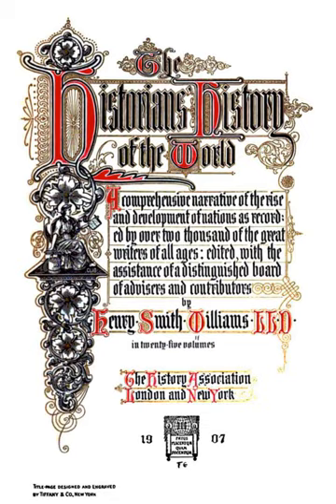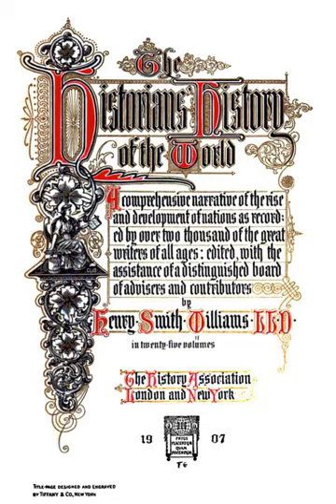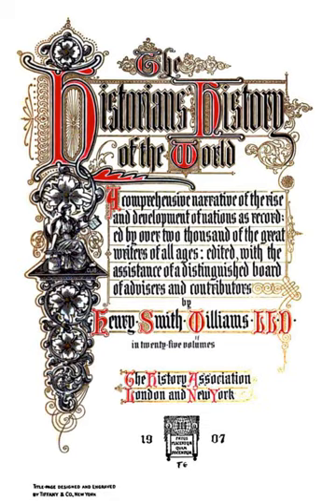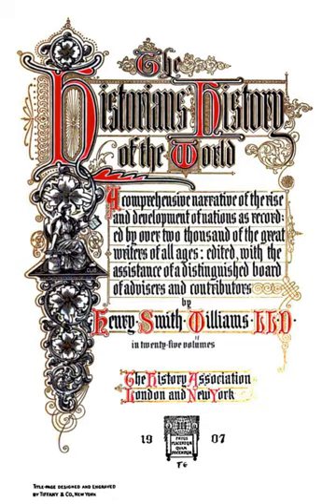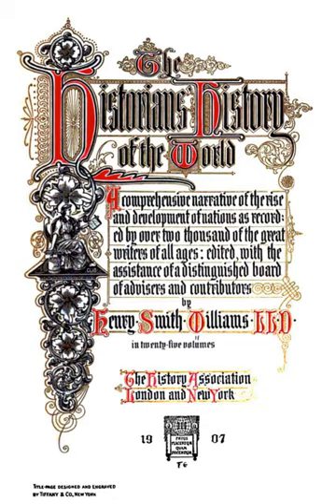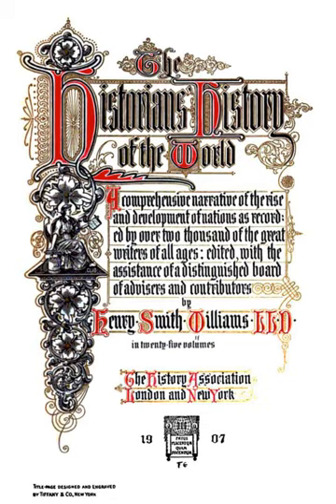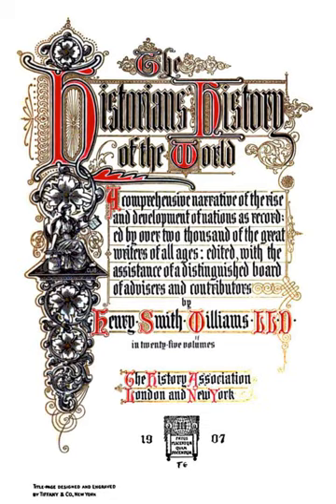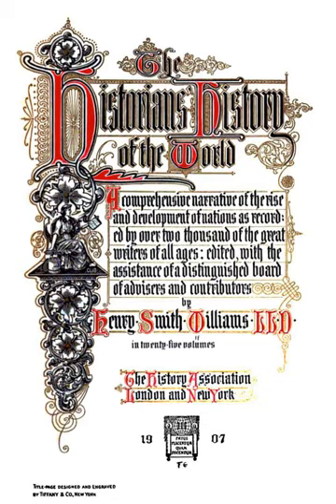The Historians' History of the World | Wikipedia audio article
00:01:12 1 List of volumes
00:01:21 1.1 Volume I: Prolegomena, Egypt, Mesopotamia
00:01:39 1.2 Volume II: Israel, India, Persia, Phoenicia, minor nations of Western Asia
00:04:23 1.3 Volume III: Greece to the Peloponnesian war
00:04:33 1.4 Volume IV: Greece to the Roman conquest
00:04:44 1.5 Volume V: The Roman Republic
00:06:35 1.6 Volume VI: The early Roman empire
00:07:12 1.7 Volume VII: The later Roman Empire
00:08:48 1.8 Volume VIII: Parthians, Sassanids, and Arabs, the Crusades and the Papacy
00:10:36 1.9 Volume IX: Italy
00:11:23 1.10 Volume X: Spain and Portugal
00:13:50 1.11 Volume XI: France, 843–1715
00:15:39 1.12 Volume XII: France, 1715–1815
00:16:17 1.13 Volume XIII: France, 1815–1904; Netherlands
00:16:31 1.14 Volume XIV: The Netherlands (concluded), the Germanic empires
00:19:47 1.15 Volume XV: Germanic empires (concluded)
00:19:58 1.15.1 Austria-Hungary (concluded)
00:20:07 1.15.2 The History of Modern Germany
00:20:16 1.16 Volume XVI: Scandinavia, Switzerland to 1715
00:21:49 1.17 Volume XVII: Switzerland (concluded), Russia and Poland
00:22:01 1.18 Volume XVIII: England to 1485
00:22:12 1.19 Volume XIX England, 1485–1642
00:22:24 1.20 Volume XX: England, 1642–1791
00:22:37 1.21 Volume XXI: Scotland, Ireland, England since 1792
00:22:50 1.22 Volume XXII: The British colonies, the United States (early colonial period)
00:23:04 1.23 Volume XXII supplement: Australia and New Zealand
00:23:22 1.24 Volume XXIII: The United States (concluded), Spanish America
00:23:35 1.25 Volume XXIV: Poland, the Balkans, Turkey, minor Eastern states, China, Japan
00:23:50 1.26 Volume XXV: Index
00:23:59 1.27 Volume XXVI: These eventful years, part I.
00:24:07 1.28 Volume XXVII: These eventful years part II.
00:24:15 2 Reception

- Socrates

SUMMARY
The Historians' History of the World, subtitled A Comprehensive Narrative of the Rise and Development of Nations as Recorded by over two thousand of the Great Writers of all Ages, is a 25-volume encyclopedia of world history originally published in English near the beginning of the 20th century. It was compiled by Henry Smith Williams, a medical doctor and author of many books on medicine, science, and history, as well as other authorities on history, and published in New York in 1902 by Encyclopædia Britannica and the Outlook Company. It was also published in London printed by Morrison & Gibb Limited, of Edinburgh. A second edition was published in 1907 in London by The Times. Two further volumes were subsequently released in the 5th edition of 1926, titled "These eventful years" and dealing with the First World War, published by Encyclopaedia Britannica.
Others involved were historian Walter Lynwood Fleming, and Rupert Hughes as editor.Digital reproductions of the volumes are available via the Google Books project (links below).  Most have been converted to the DjVu file format and made available on archive.org.